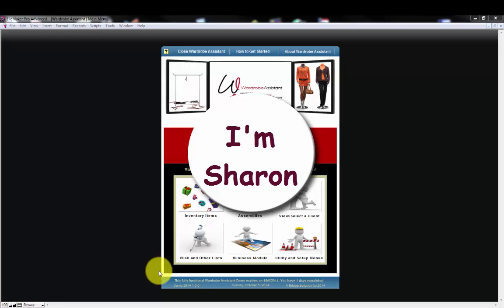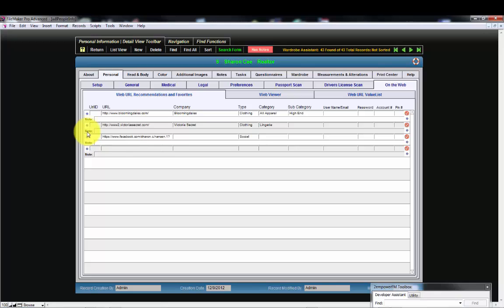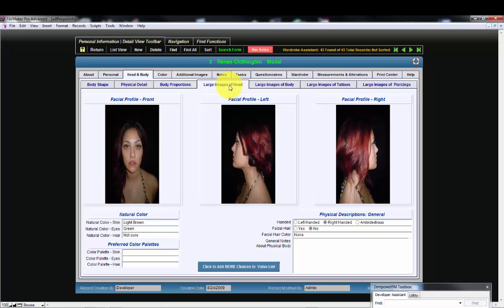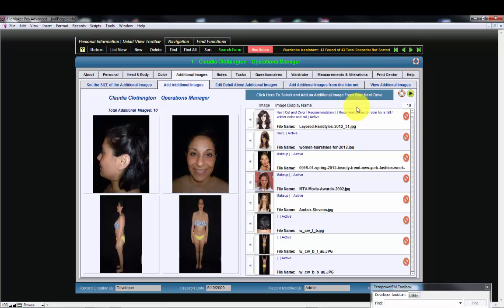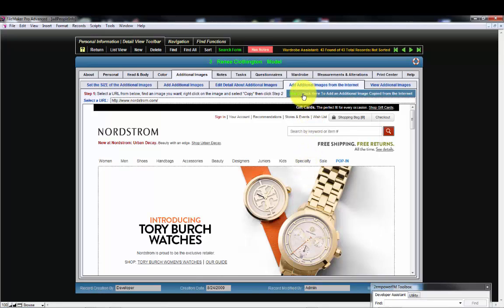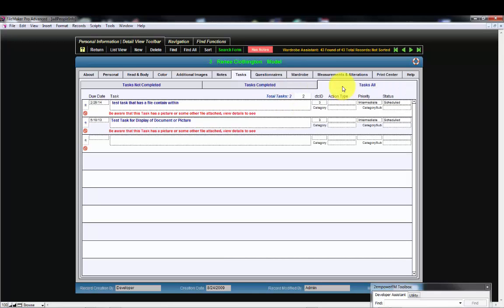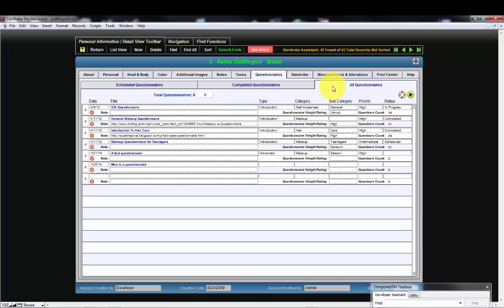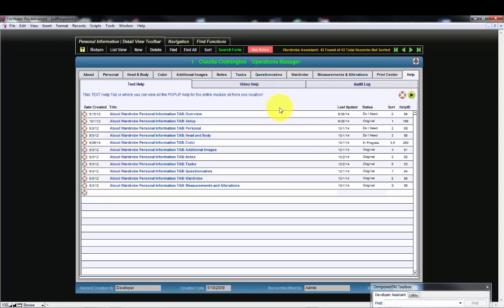Personal Information Module - A Detailed Overview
A WardrobeTools Video Tutorial about people and their personal information and documentation.